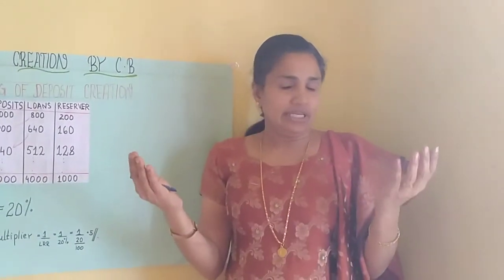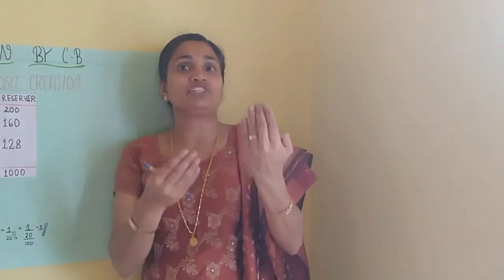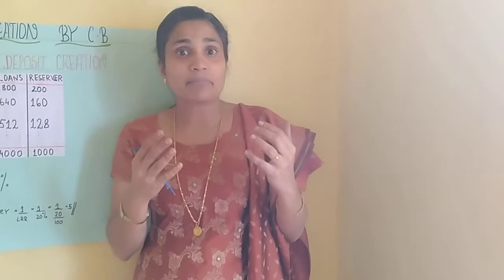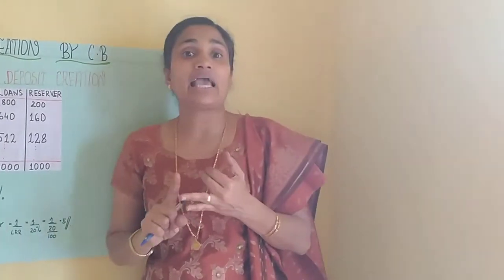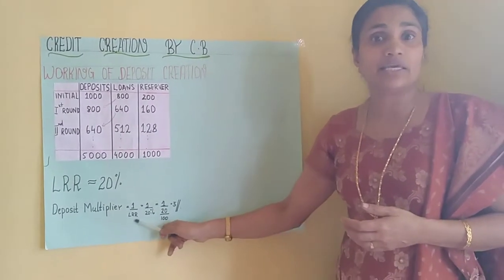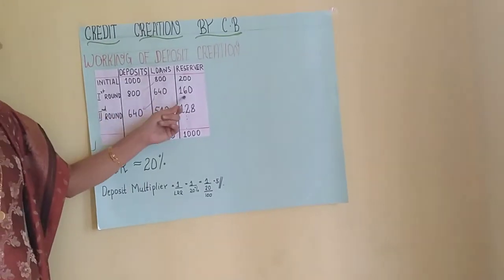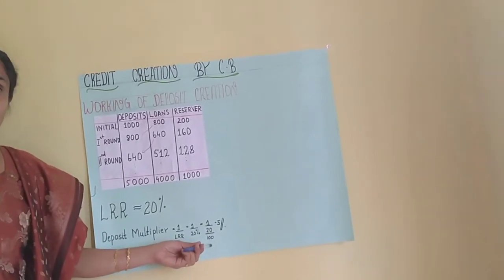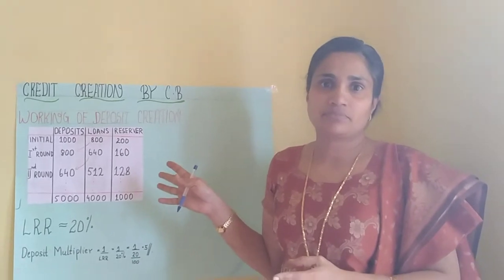Banking - money and banking part 2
XII economics - Money and Banking